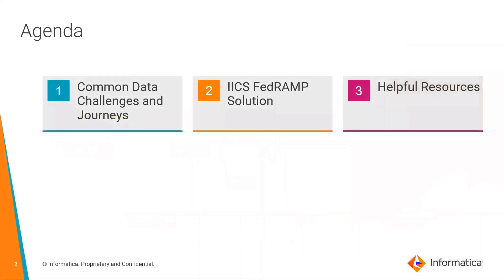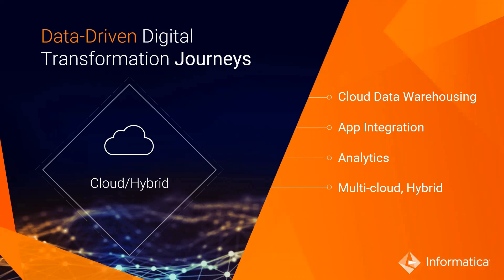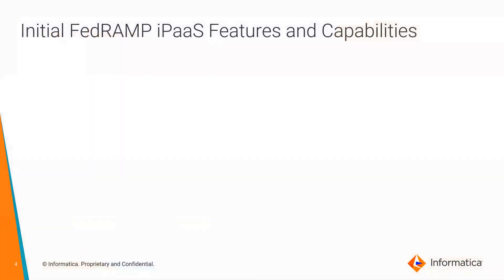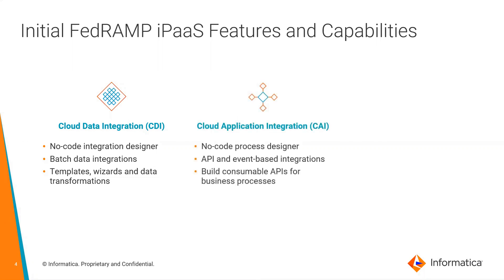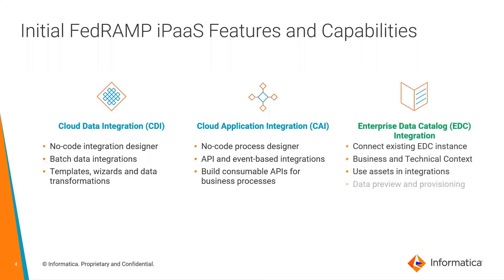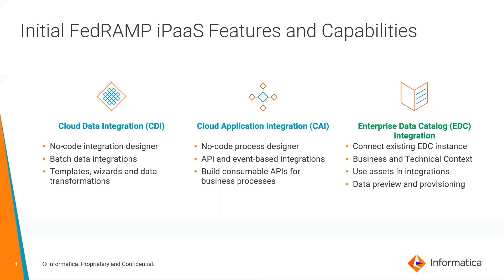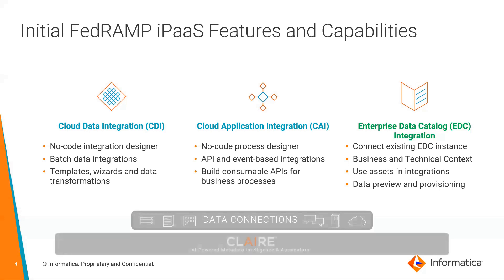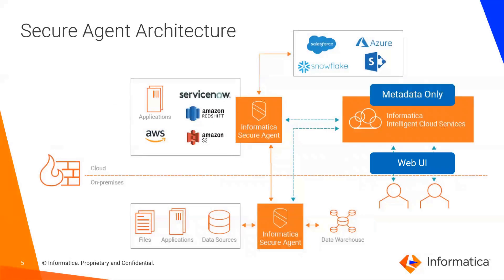Overview of Informatica FedRAMP Cloud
This presentation discuses some common federal government data management challenges and Informatica’s FedRAMP cloud solution.